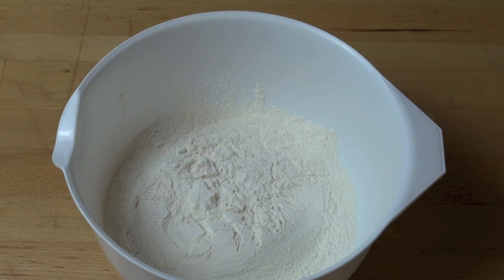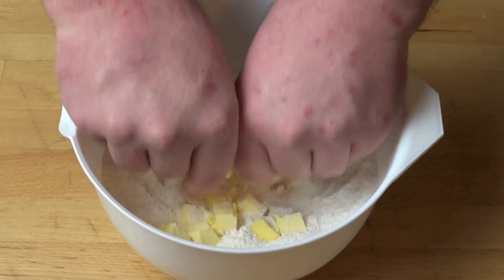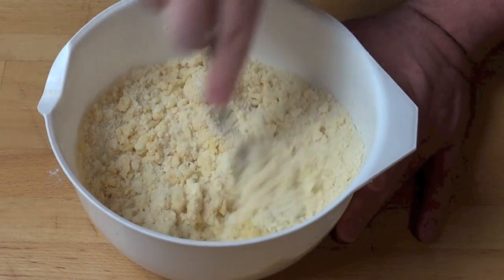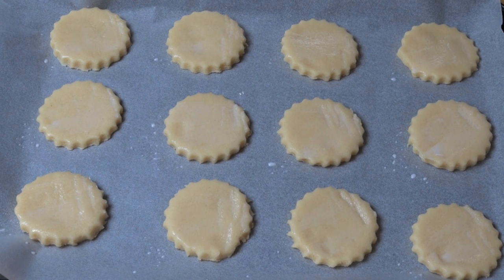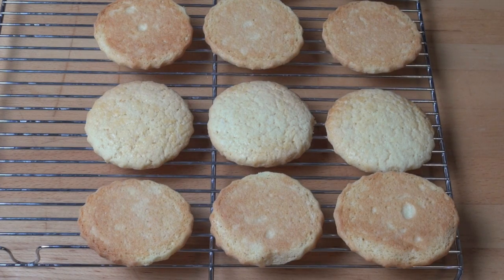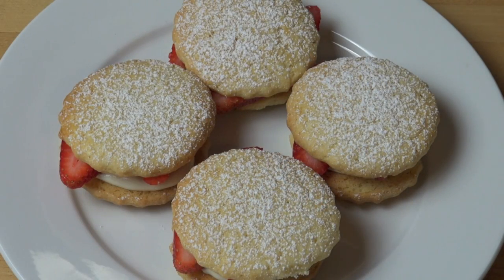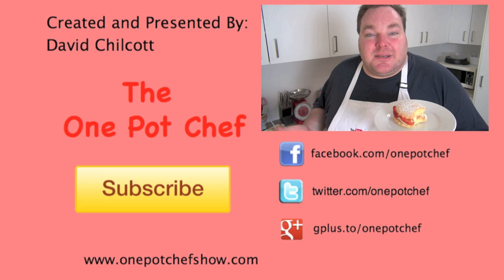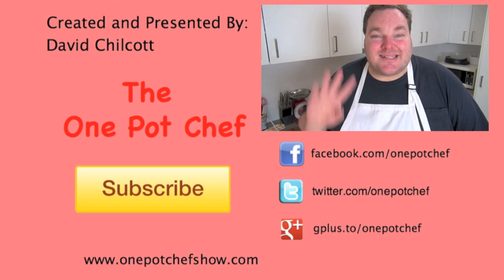Strawberry Shortcakes | One Pot Chef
Strawberry Shortcakes is a stylish dessert that is perfect for morning or afternoon tea. Two freshly bakes butter cookies are sandwiched together with a luscious marscapone cream cheese filling and fresh strawberries. This impressive dessert is simply to make but will definitely turn heads - give it a go!

INGREDIENTS IN THIS DISH:

1 1/2 Cups of Self Raising Flour
1/2 Teaspoon of Baking Powder
1/2 Cup of Caster Sugar (Super Fine White Sugar)
100g of Butter (chopped)
1 Egg
1 Tablespoon of Milk (plus extra for brushing)
250g of Marscapone Cream Cheese
1/4 Cup of Icing Sugar (Powdered / Confectioners Sugar)
1 Teaspoon of Vanilla Extract
250g of Fresh Strawberries (hulled and sliced)

Cooking Time: About 15 minutes + Cooling Time

MAKES 6 - 8 COMPLETED STRAWBERRY SHORTCAKES (depending on size)